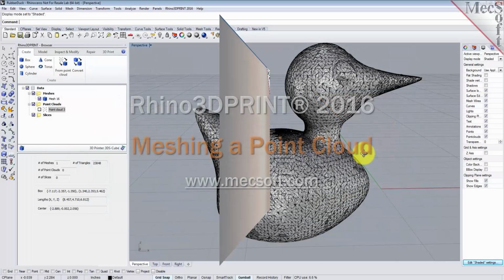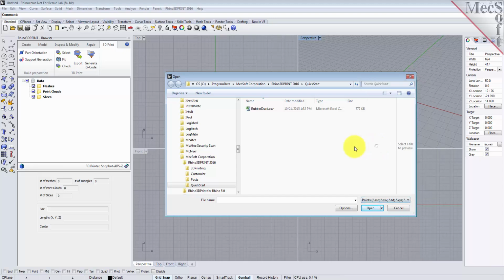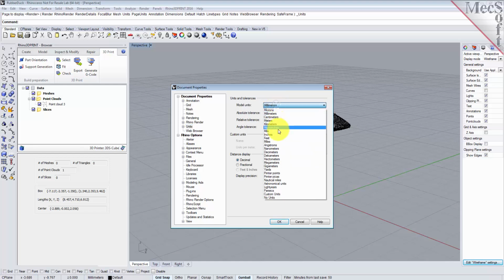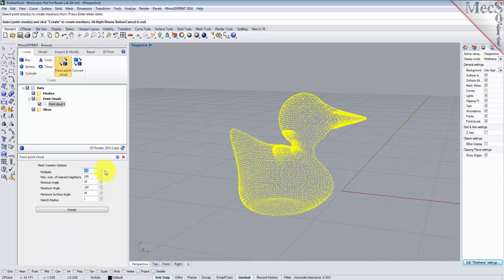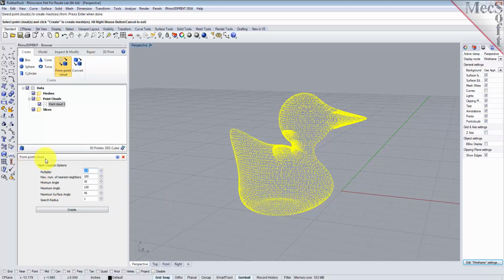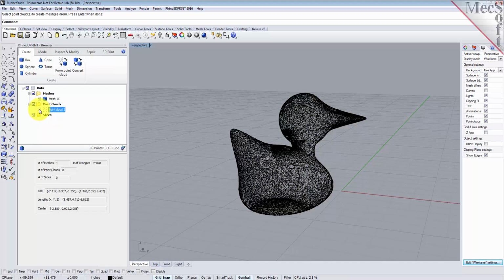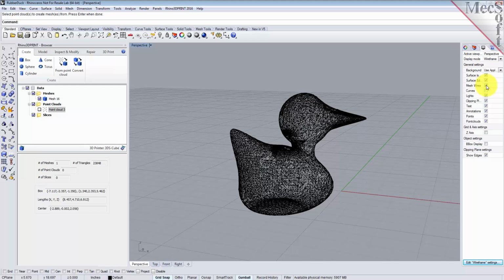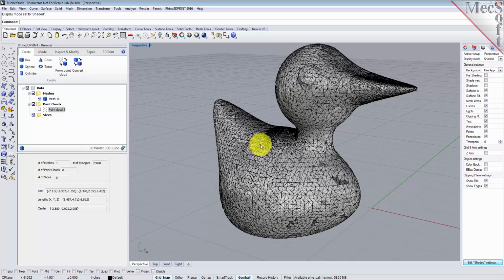Rhino3DPRINT 2016 Meshing a Point Cloud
Video that shows how to create a mesh from a point cloud